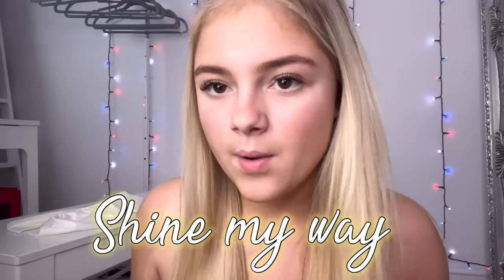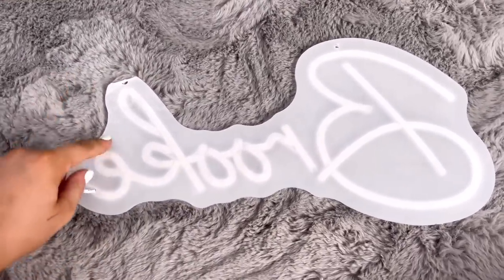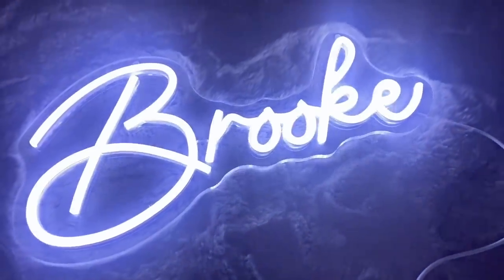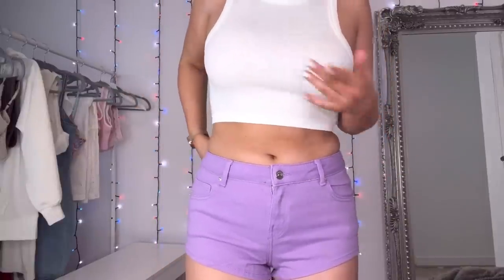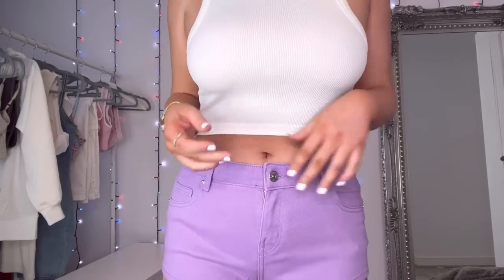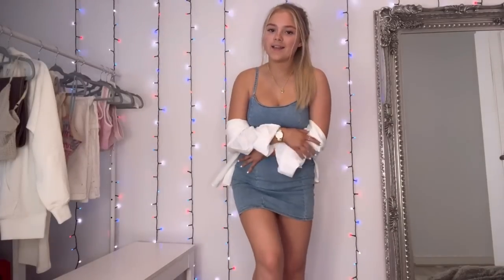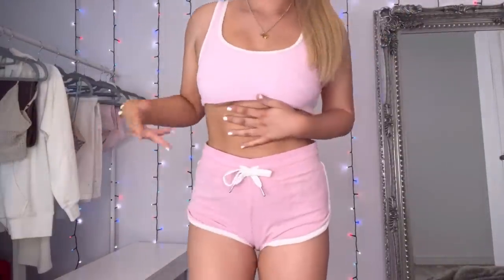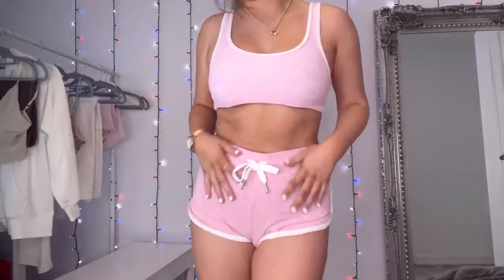H&M haul | shinemyway neon sign | H&Ms coming thruuu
H&M haul!

If you want your very own customised sign:

Amazon store

Younow: beautybrookeclan
Likee: beautybrooke
Instagram and snap: beautybrooke123
Funimate: officialbeautybrooke

Brooke x